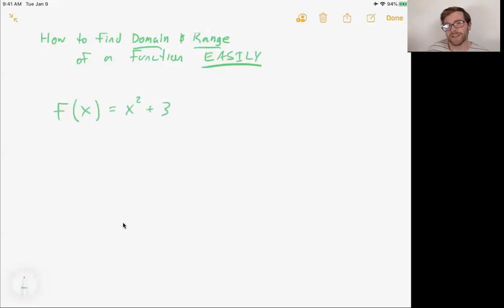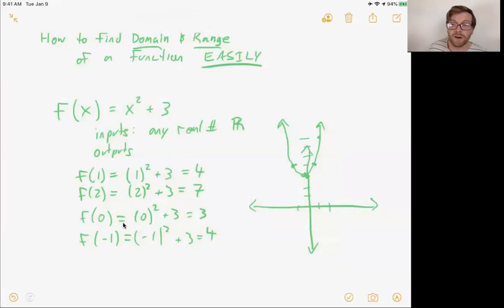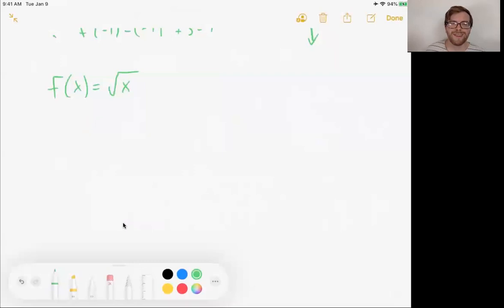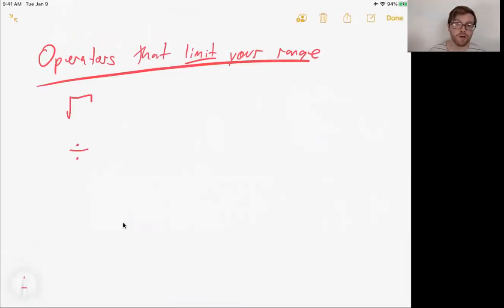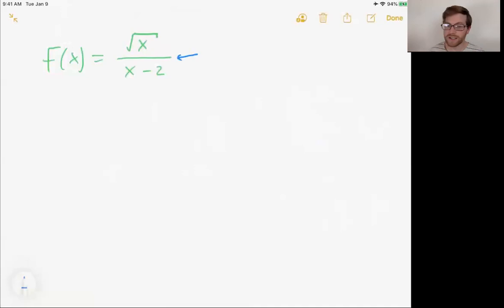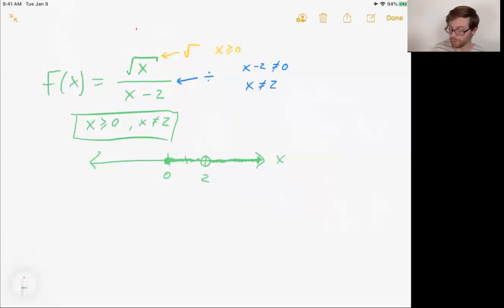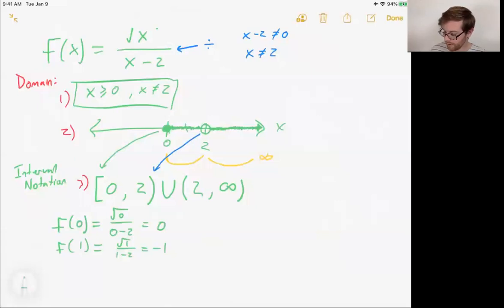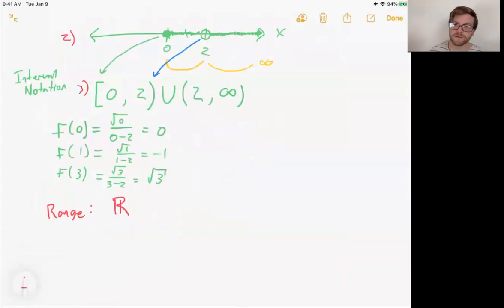How to Find Domain and Range (the Easy Way)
In this video I talk about finding the domain and range of a function and go through a few worked examples so that you can get the feel for it.

I focus mostly on finding the domain and range algebraically, but we look at domain and range on some graphs as well.

I also do over interval notation.

Hope this is helpful to you!